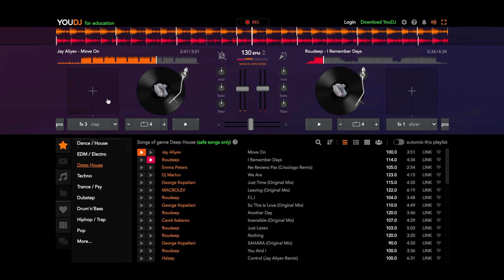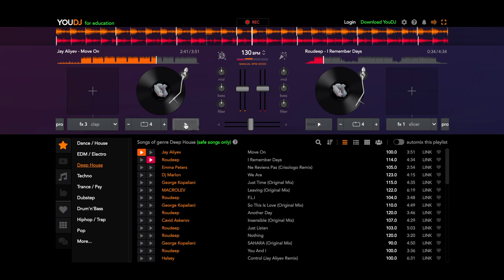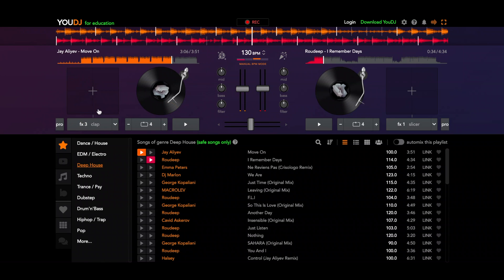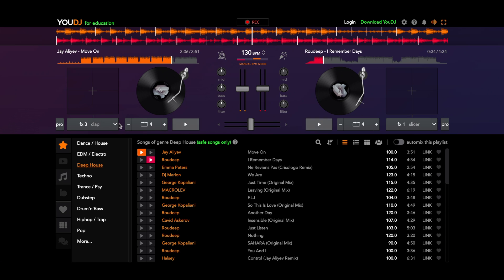You.DJ Tutorials, FX 3: Clap